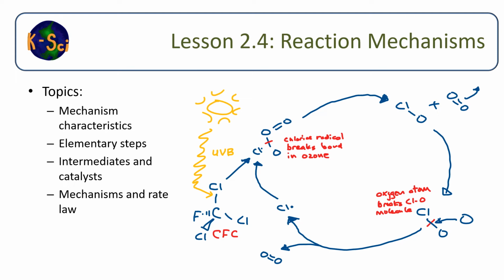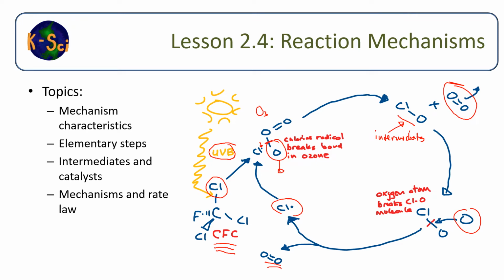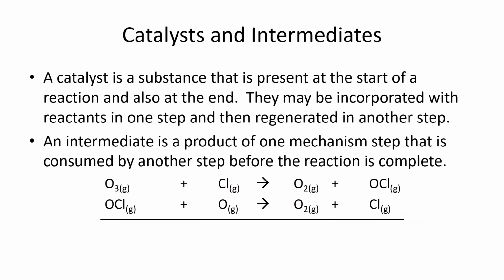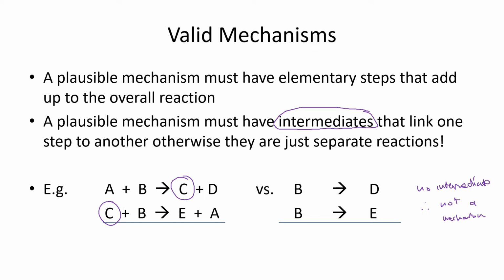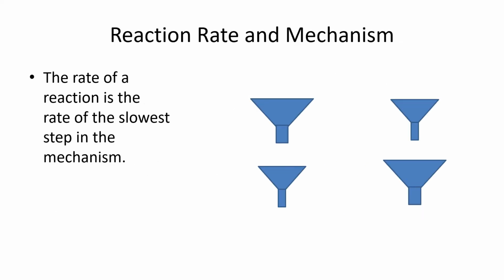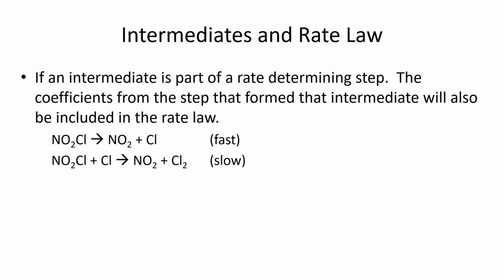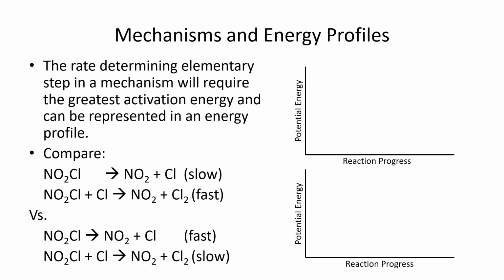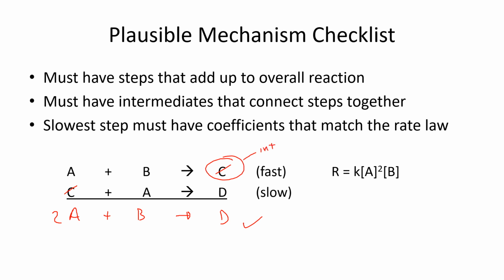04 Reaction Mechanisms